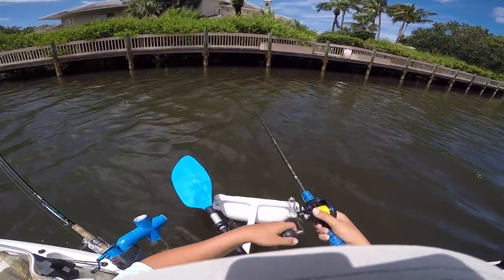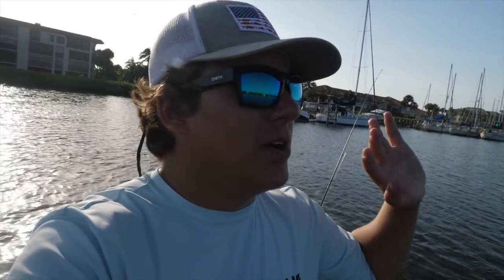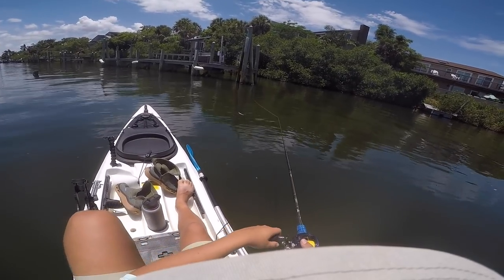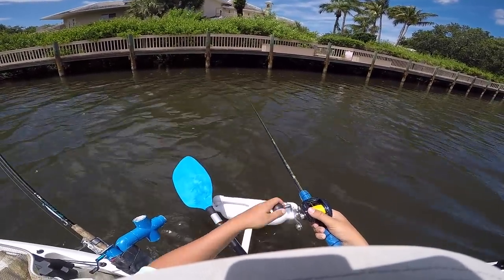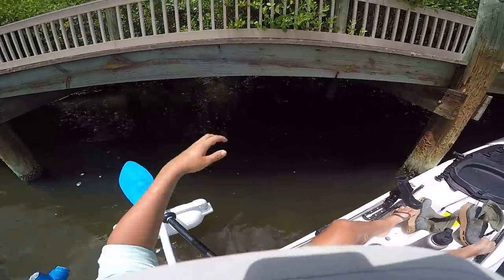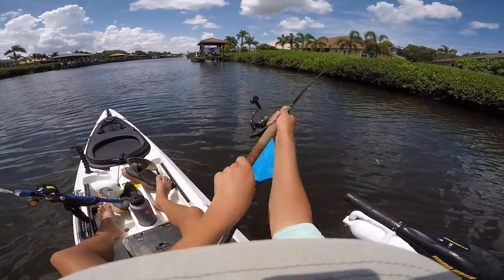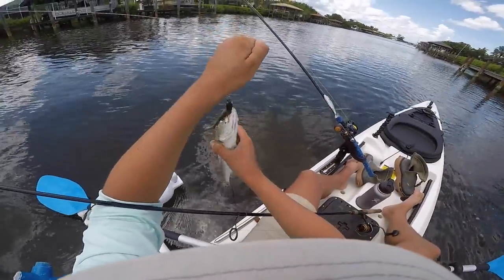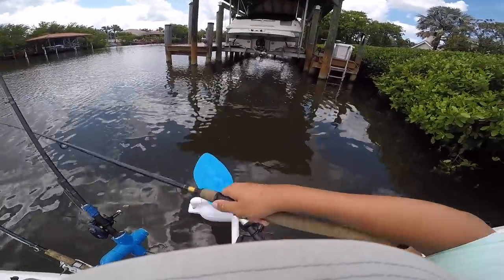Live Target Mullet Swimbait Challenge (Catches New PB)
I try out the live target mullet swimbait for the first time and catch a new pb... part 2 coming soon.